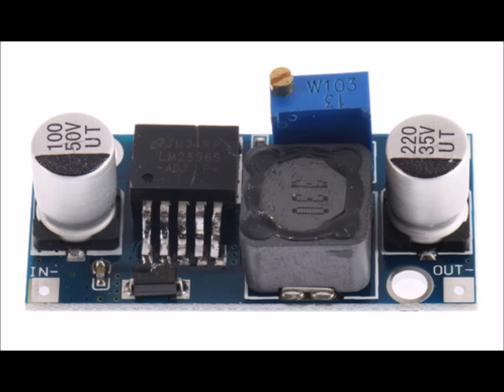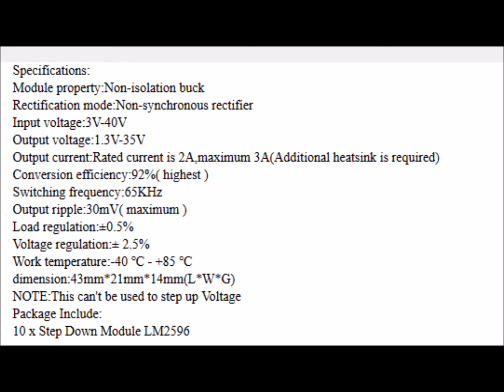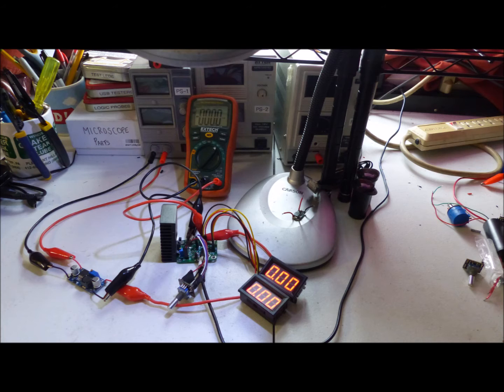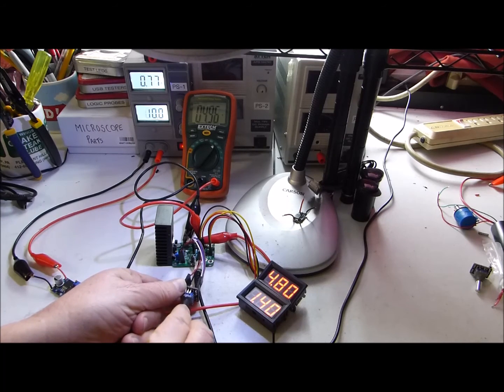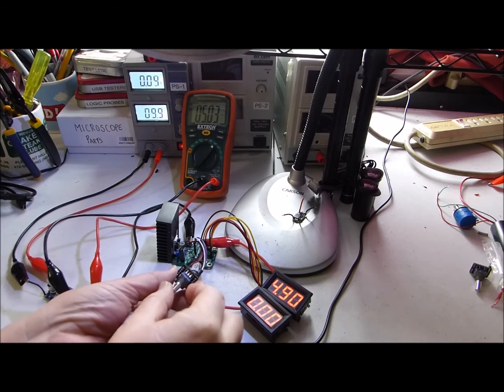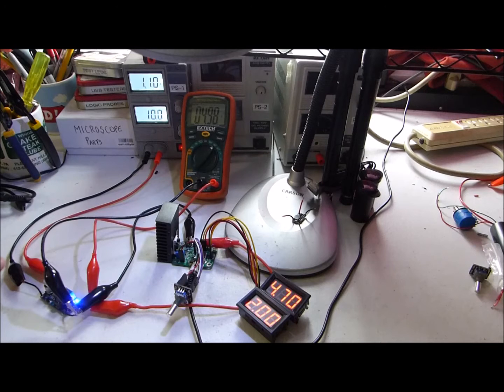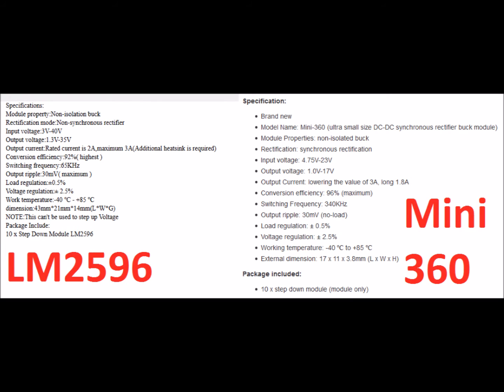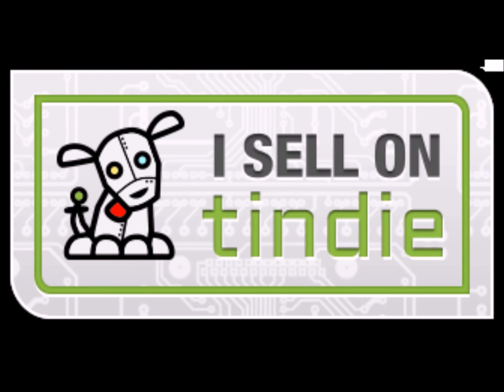Land Boards - LM2596S DC/DC Power Supply Review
Review of LM2596S DC-DC Buck Converter Adjustable DC/DC Power Supply Step Down Module from Ebay.